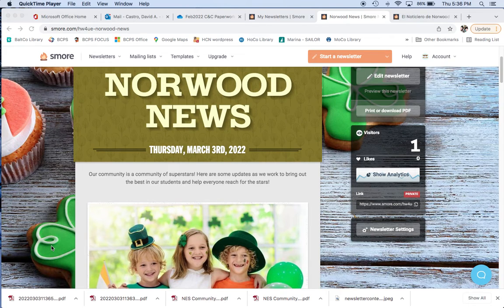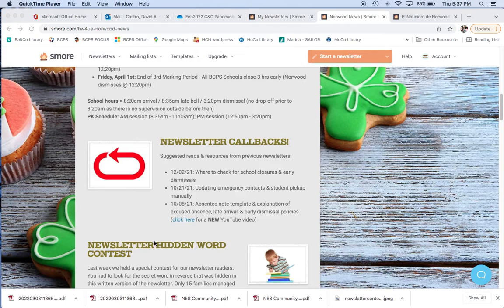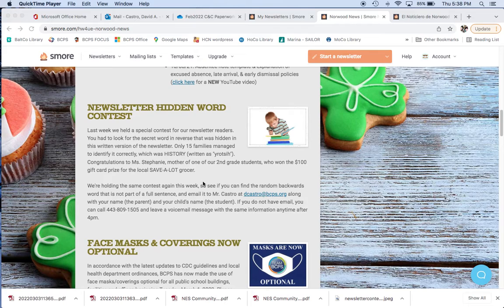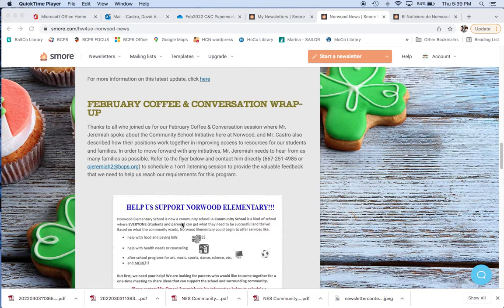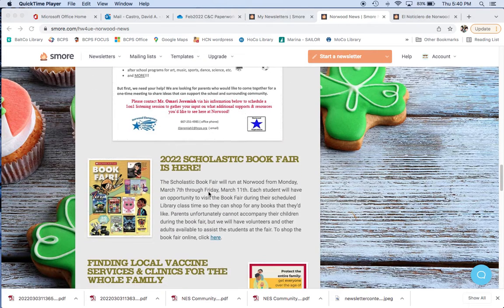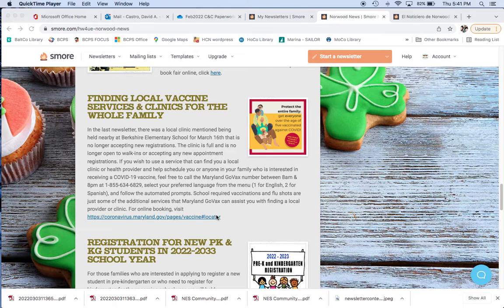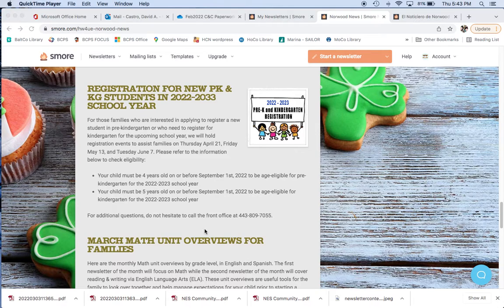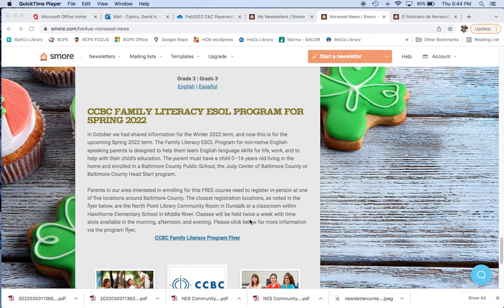Norwood News: 03-03-22 edition